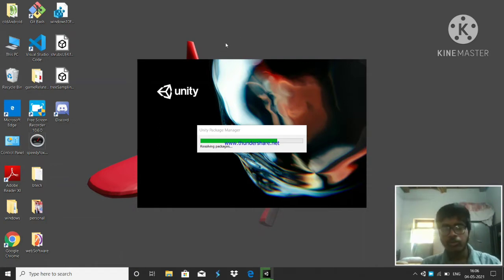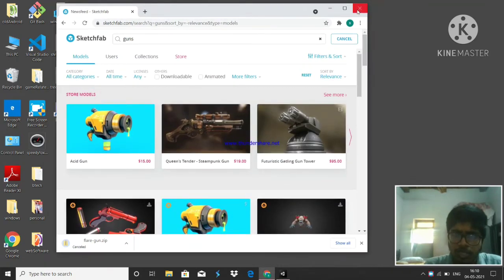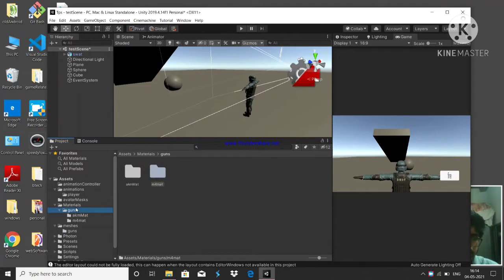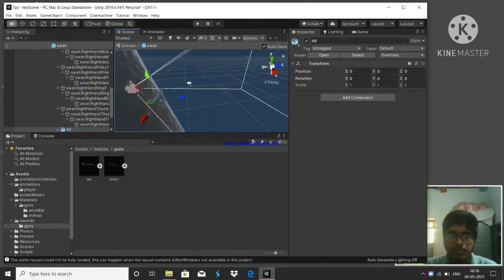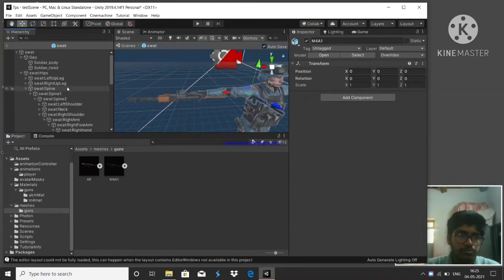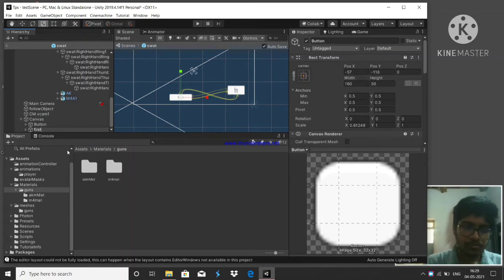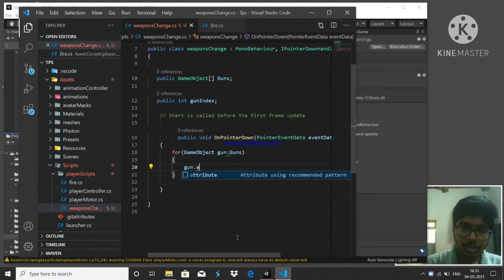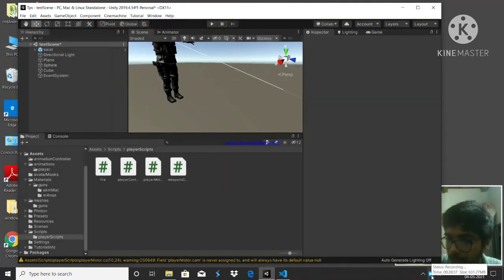(2021) Multiplayer TPS Mobile in Unity#6:adding weapons and weapon switching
Hello, biossssss!

Today we're going to be making an online multiplayer FPS game using Photon PUN 2. We are
going to add weapons and switching them using simple scripting

I've worked on a few multiplayer games in Unity using Photon before, and decided to make a tutorial series. Hopefully this can jump start you into making multiplayer TPS games with PUN for free.

Photon allows for up to 20 players at once, and doesn't require any payment upfront. This isn't an ad, in my opinion this is the best free networking solution for Unity. If you're looking for something without a ccu cap, try using Mirror, but you will need to pay to host servers/relay servers.

Alan walker hide and seek